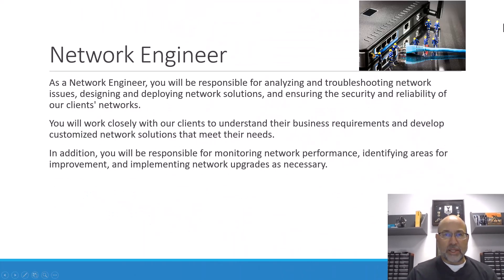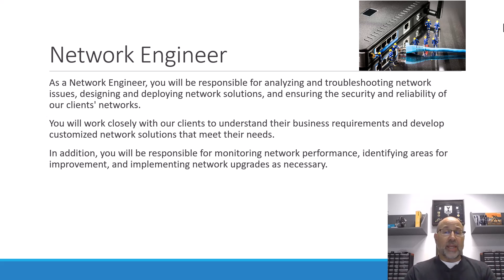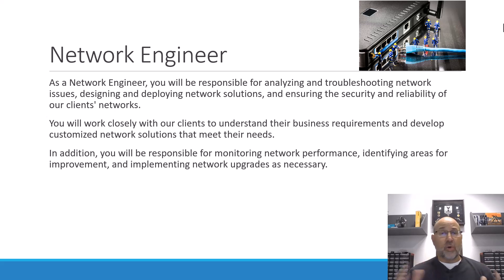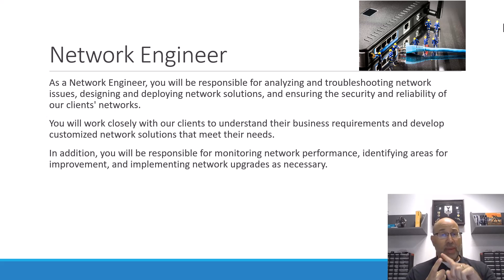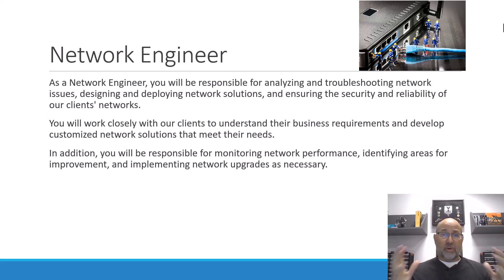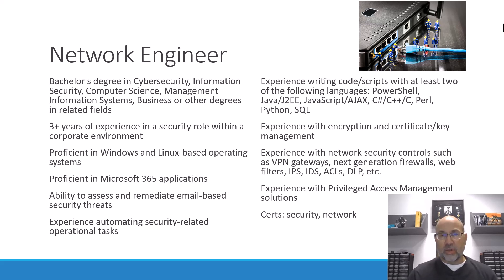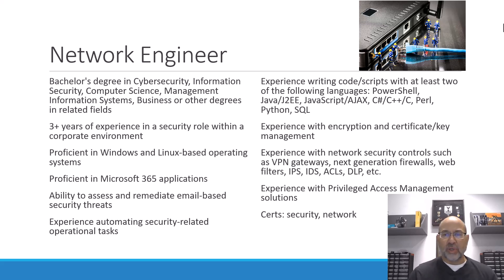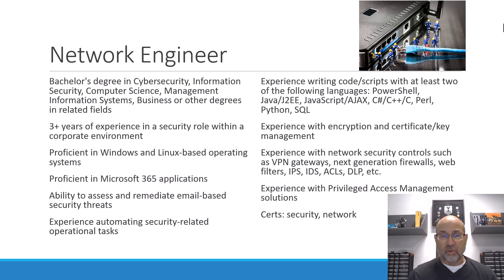Network Engineer: Let's get that job!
In this video series we will look into the job market and talk about what we might need in order to be a network engineer. We will examine the job description and some of the technical skill or knowledge required. And maybe we will build a special playlist for it too.